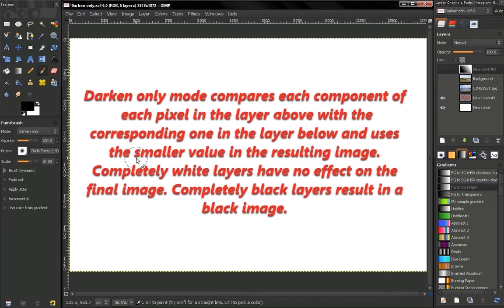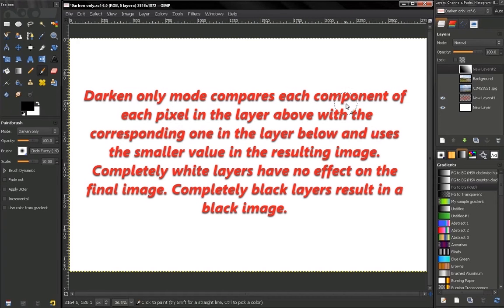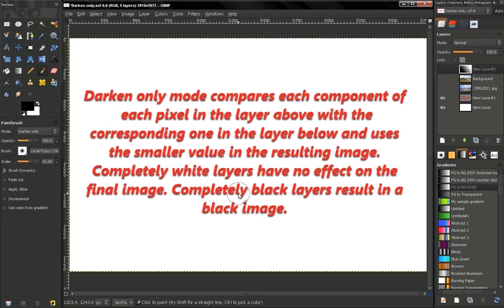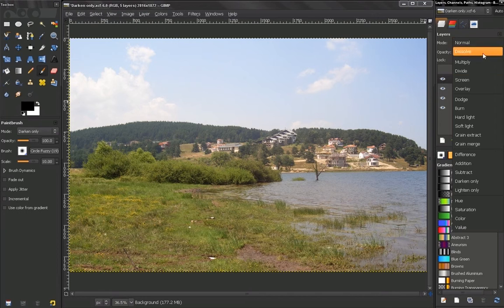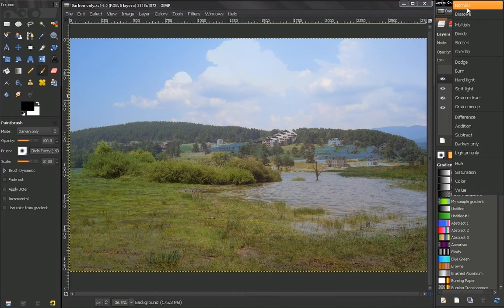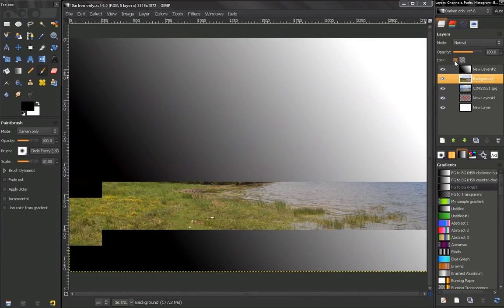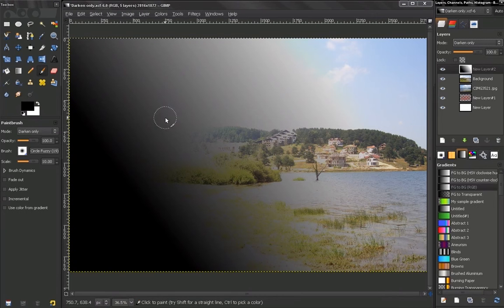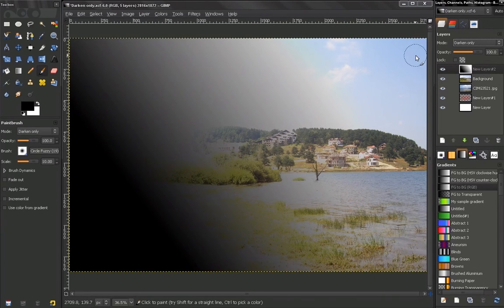Darken only mode - GIMP Beginners' Guide ep81